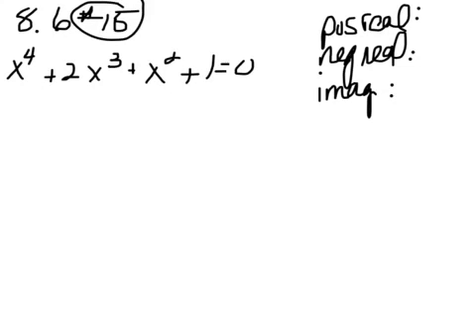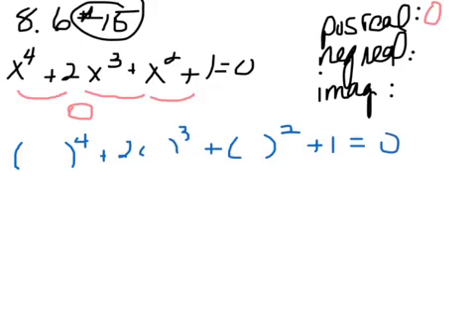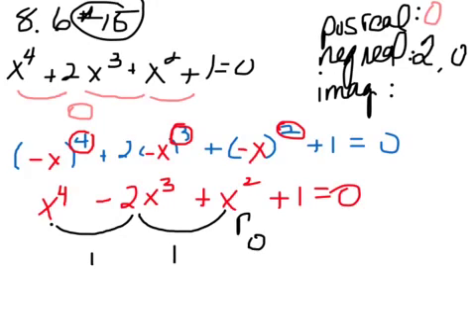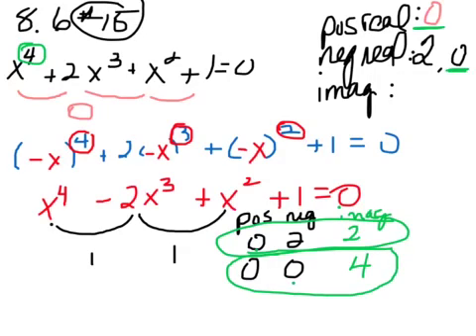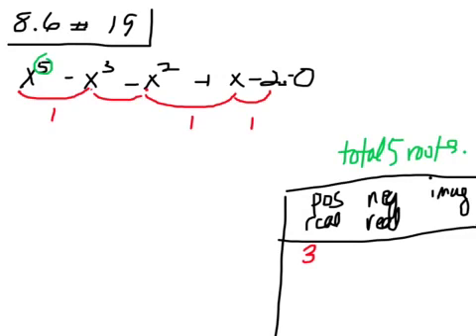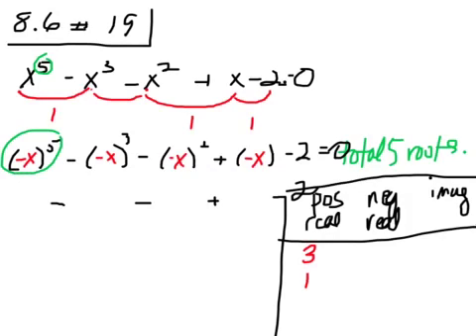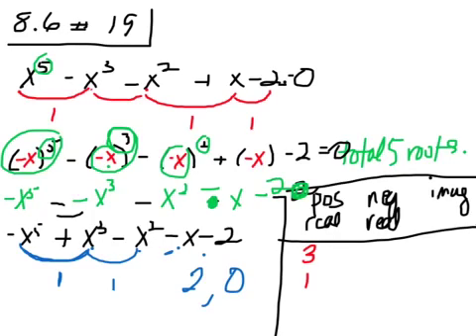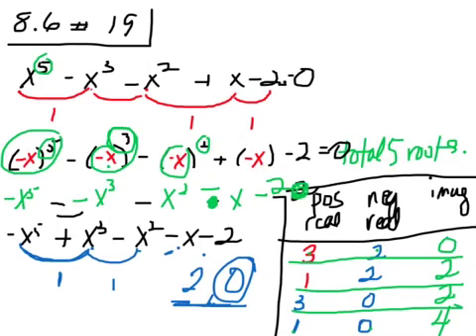Alg 2 8.6#15,19